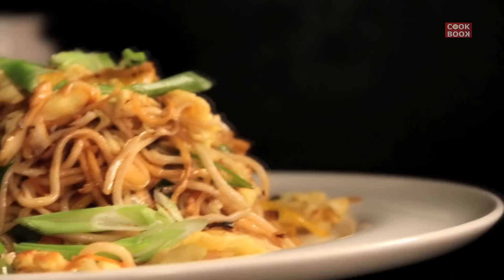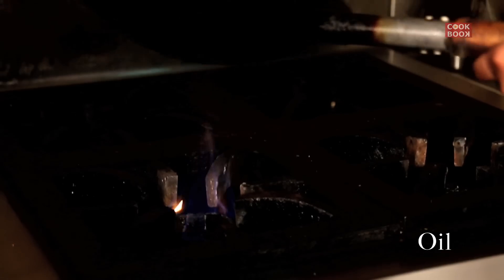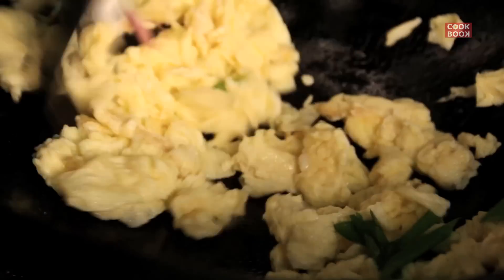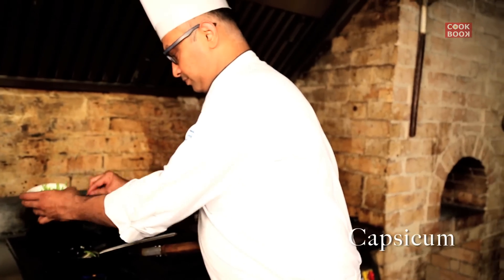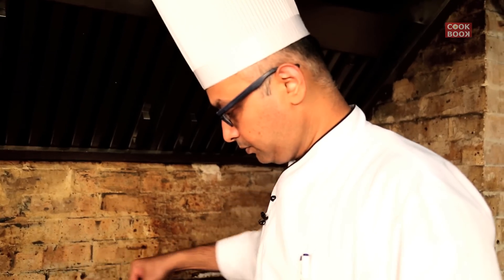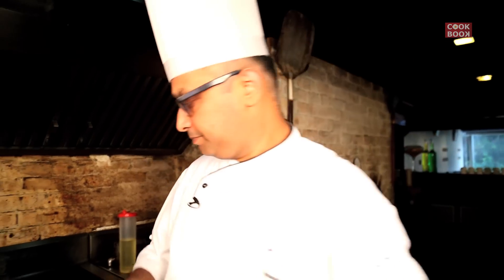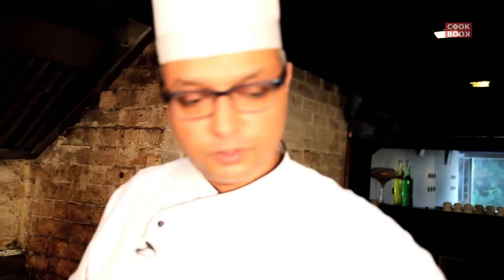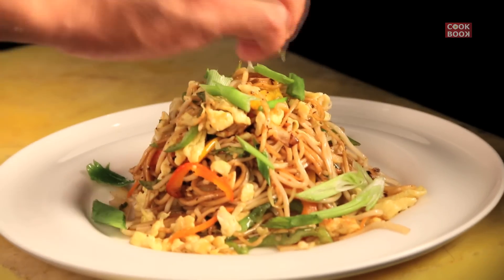Egg Hakka Noodle | Chinese Hakka Noddles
Learn How to Cook Hakka Noodles

An all time favourite! noodles tossed with garlic and vegetables or any other ingredients of your choice like mushrooms etc. This celebrated chinese dish gets its name from the chinese province of hakka. It is very quick and easy to make and perfect to serve with a gravy of your choice. . .

Chef                            : Yogesh Avinashe
Location Courtesy         : Svenska Design Hotel